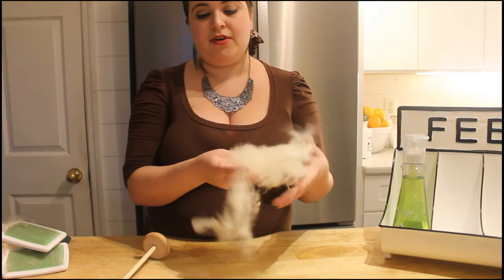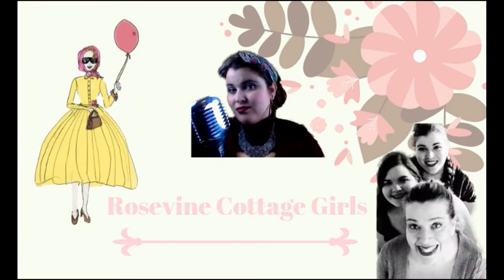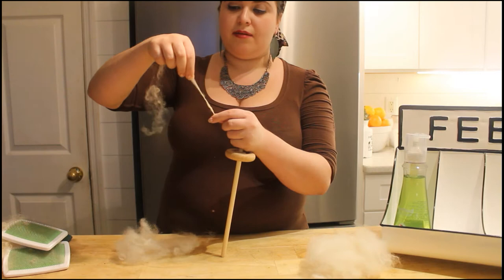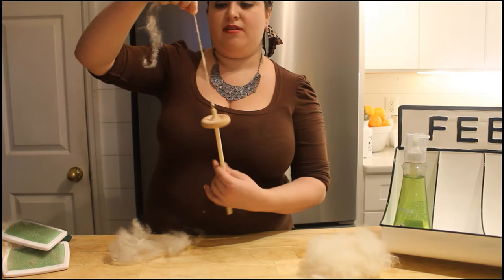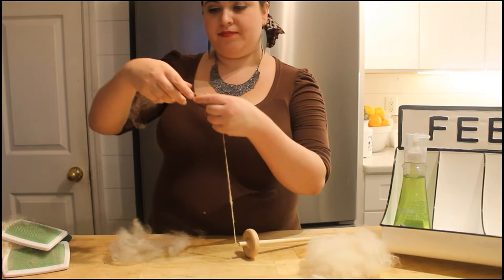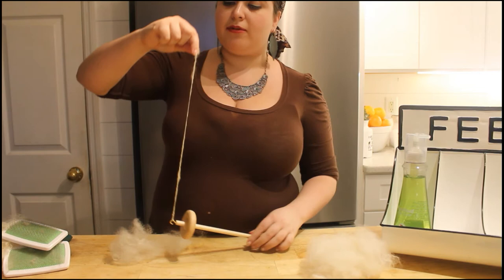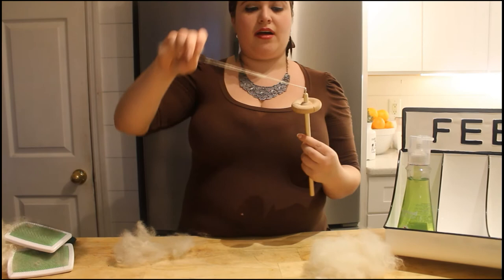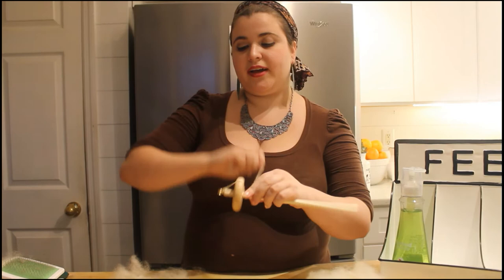How To Spin Yarn With A Drop Spindle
In this video, I'm going to show you how to use a drop spindle! I'm spinning raw wool from our dear friend over at Butterfly-Mourn Farm's sheep for spinning.

Reproduction or redistribution of this content is expressly forbidden unless stated in writing by the Rosevine Cottage Girls, Cheyenne Hasty, Brianna Hasty or Tracy Hasty.